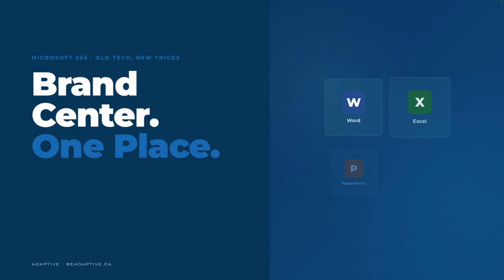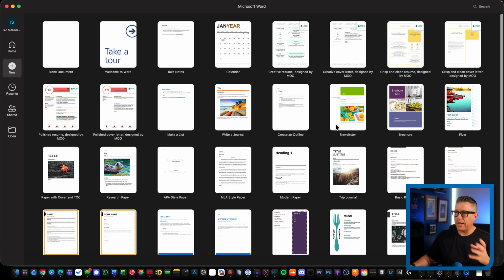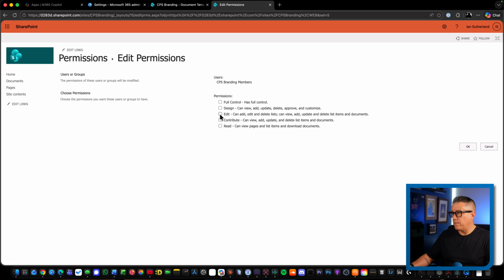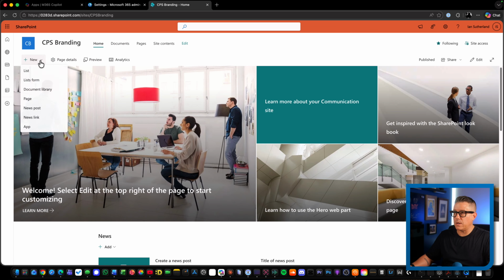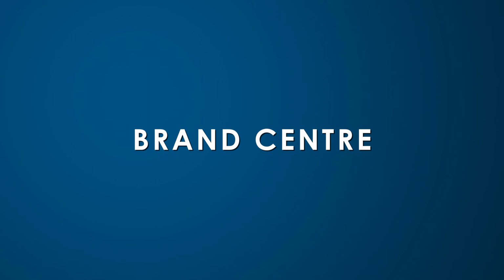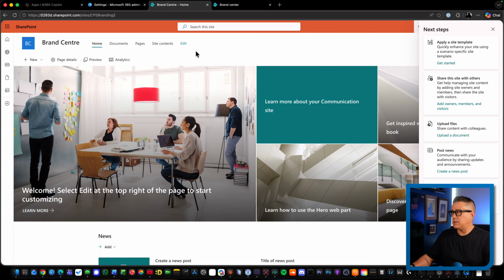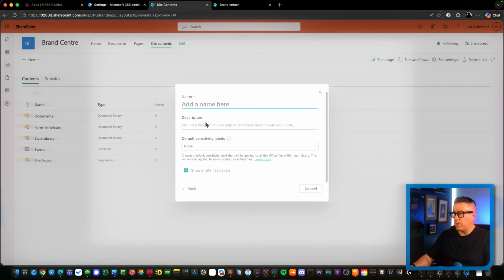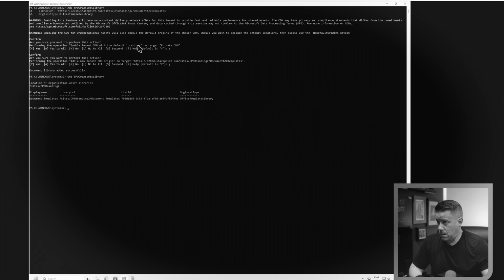SharePoint Templates: Your Whole Company on Brand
Keeping everyone's documents on brand is a pain when every person has their own fonts, colours, and templates. In this one I show you how to manage your document templates, fonts, and colour schemes for the whole company from one place in Microsoft 365.

It runs through SharePoint, so you centralize control without touching anyone's machine. I set up a template site, sort out the settings and permissions, upload your master files, and build a brand centre your team can actually use.

⏭️ - Skip to these timestamps:
0:00 Intro
0:31 Premise
1:22 Creating a template site
2:14 Settings and permissions
3:54 Uploading masters and assets
4:57 Brand centre and break fix
7:31 Demo gods cursed me
8:16 Closing